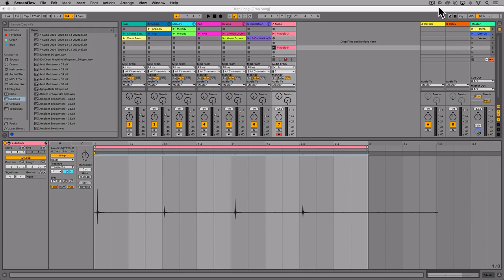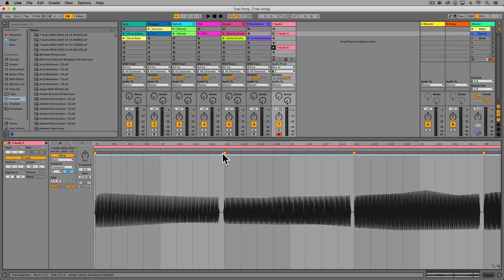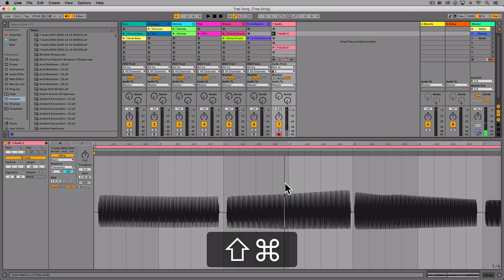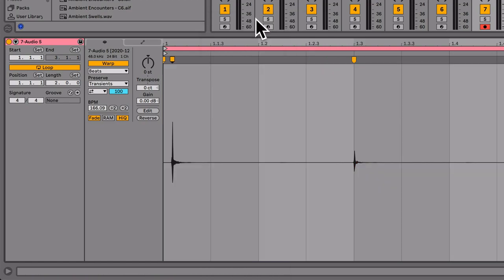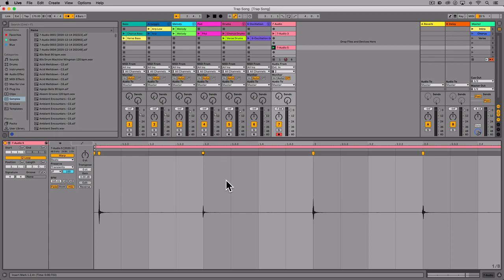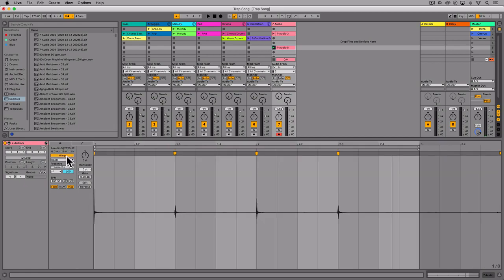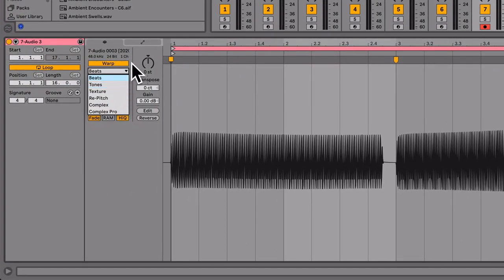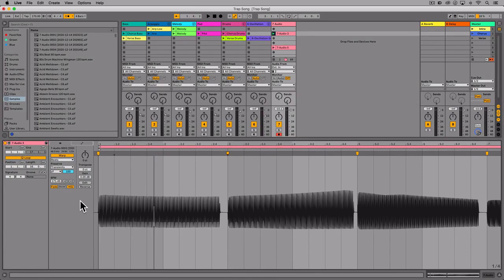26 basic audio editing part 2 quantizing audio